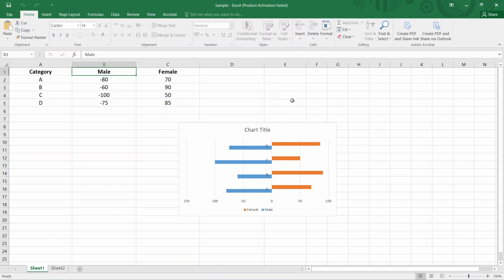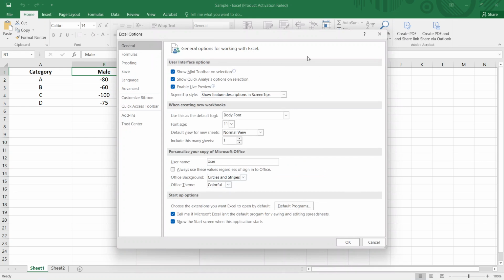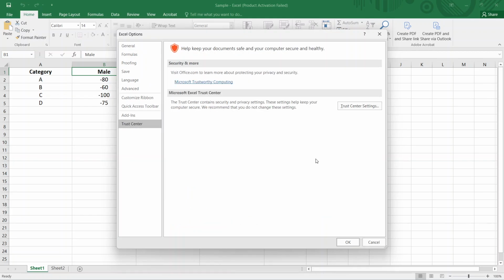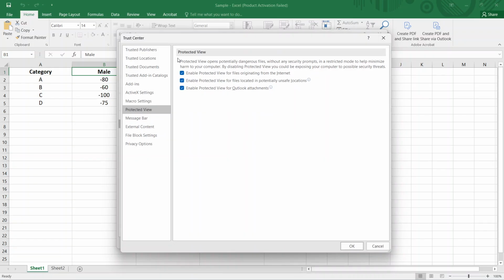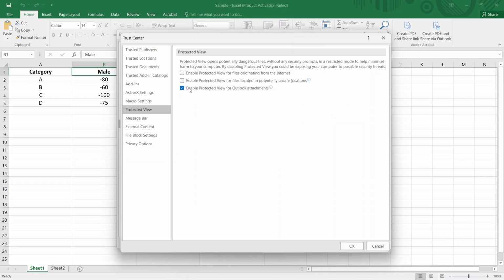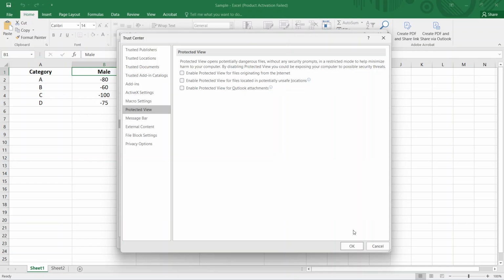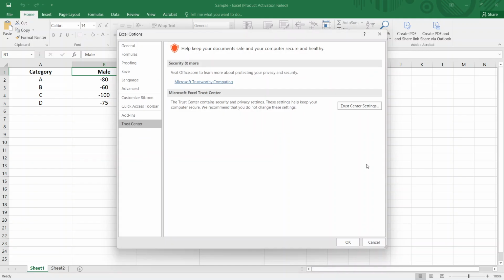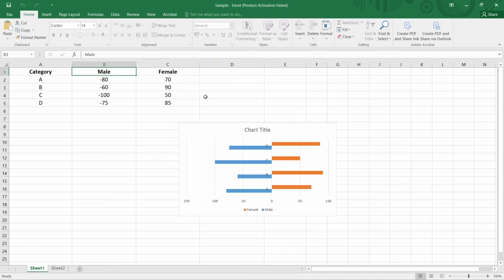How to Turn Off Protected View in Excel (2026) | Step-by-Step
Learn how to turn off Protected View in Excel quickly and without breaking your security settings. This tutorial walks you through the exact steps to disable Protected View for files from the internet, email attachments, and other potentially unsafe locations. Whether Excel keeps blocking your files or you just need full editing access right away, this updated method works across Microsoft 365 and recent Excel versions. We cover the Trust Center settings and show you exactly which toggles to adjust so your files open normally every time. This is the current working method — no outdated steps here. Follow along and you'll have Protected View disabled in under two minutes.